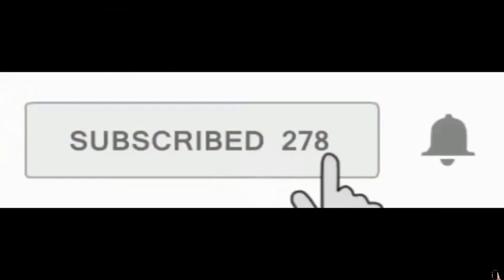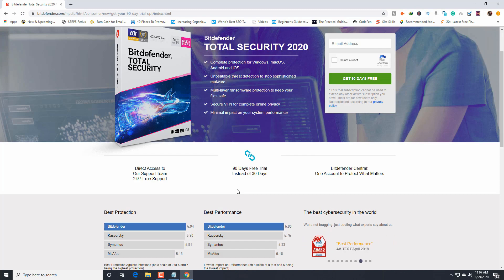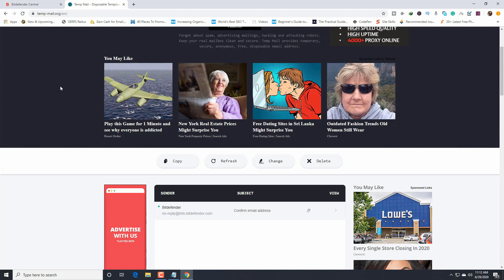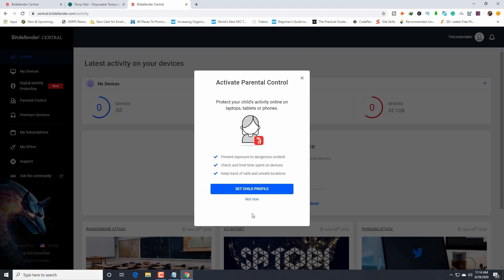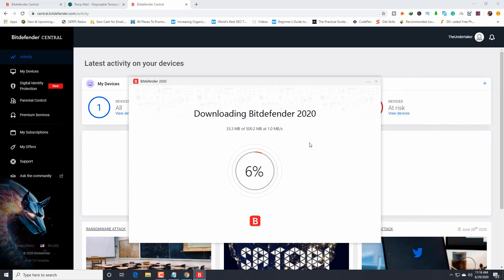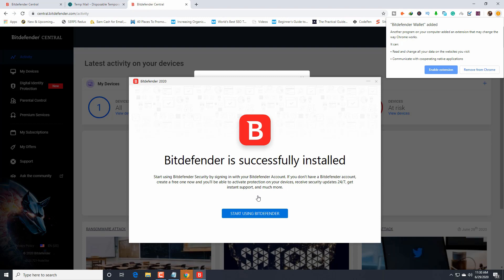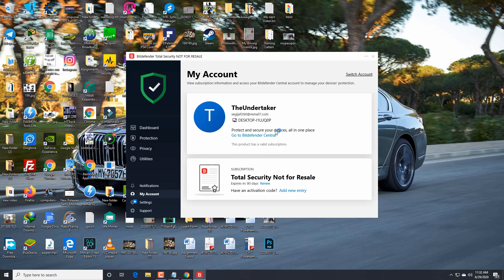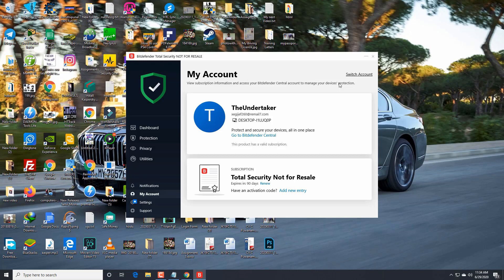Bitdefender Total Security 2020 Activation Step By Step Guide (100% LEGAL and WORKING)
Bitdefender Total Security 2020 Activation Step By Step Guide (100% LEGAL and WORKING).Bitdefender Total Security is a top-of-the-line security solution developed by Bitdefender, which keeps your Windows, macOS, iOS and Android devices safe, with no compromise on performance or battery life.

If you like, Please Support my hard work! Thank you!

Installing the latest and most complete version of Bitdefender Total Security is an important step to ensure your devices get the best protection Bitdefender offers. Here are a few of Bitdefender Total Security’s most important features.

Anti-ransomware

Here’s a must-have nowadays: it gives you powerful protection against the growing threat of ransomware, a type of malicious attack that encrypts and denies access to your most precious files, such as family photos and important text documents, and demands ransom for their release. Anti-Ransomware now comes with instant protection against every new type of ransomware that we discover anywhere in the world.

Wi-Fi Security Advisor

When you’re on the go and connect to Wi-Fi hotspots such as those in cafes, airports, parks or shopping malls, how do you know they’re safe? Wi-Fi Security Advisor scans the networks you connect to for any security holes that might put you at risk, and then recommends the best action to protect your device and your privacy.

Firewall

Bitdefender Firewall adds an extra layer of protection, by blocking potentially malicious applications that want to connect to the Internet. Your personal information stays safe from hackers and data snoops.

The new Firewall has been completely redesigned to improve usability and allow better management of application rules.

Advanced Threat Defense

Bitdefender Advanced Threat Defense is an innovative proactive detection technology that uses advanced heuristic methods to detect ransomware and other new threats in real-time.

Advanced Threat Defense identifies anomalies on the device and correlates different suspicious behaviors to significantly increase detection with less impact on performance than ever.

SYSTEM REQUIREMENTS

Operating System: Windows 7 with Service Pack 1, Windows 8, Windows 8.1, and Windows 10

CPU: Intel CORE 2 Duo (2 GHz) or equivalent processor

Memory (RAM): 2 GB

Available free hard disk space: 2.5 GB free space